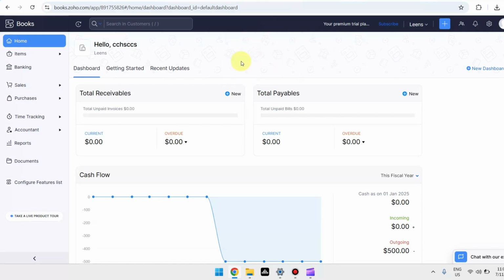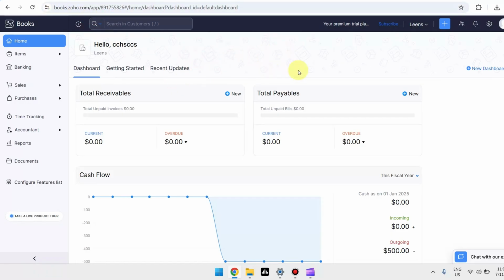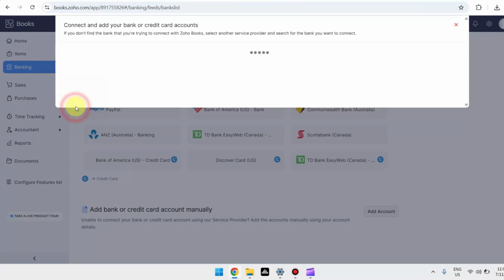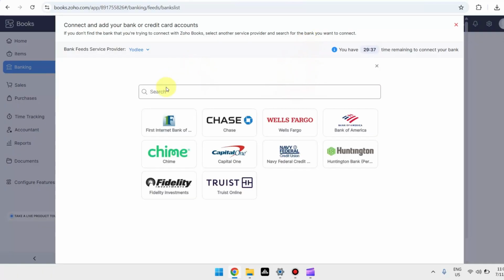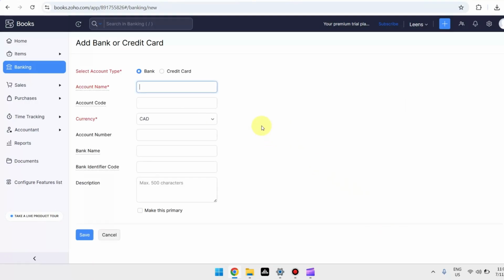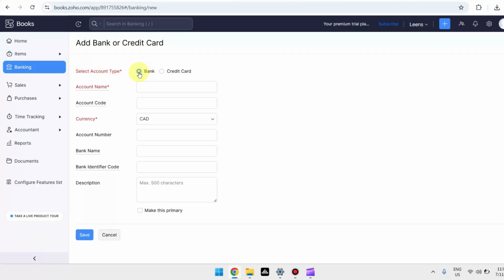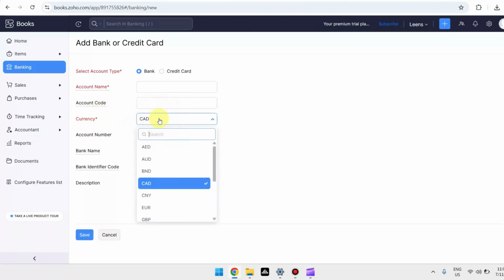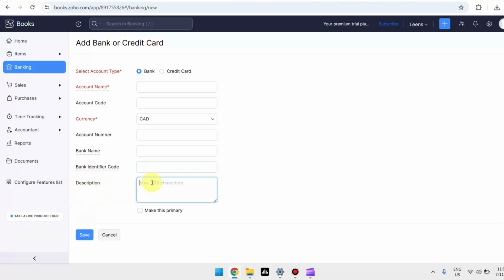How to Create Bank Account in Zoho Books 2025 (EASY & FAST)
Need to add a new bank account in Zoho Books? In this step-by-step tutorial, I’ll show you exactly how to create a bank account in Zoho Books so you can track transactions, reconcile statements, and manage your business finances with ease.

In this video, you’ll learn:

    How to navigate to the Banking section in Zoho Books

    How to manually add a new bank account

    How to connect your bank for automatic feeds (optional)

    Tips for managing multiple accounts in Zoho Books

This guide is updated for 2025 and perfect for freelancers, small business owners, and accountants.